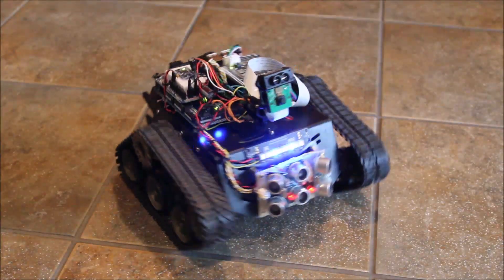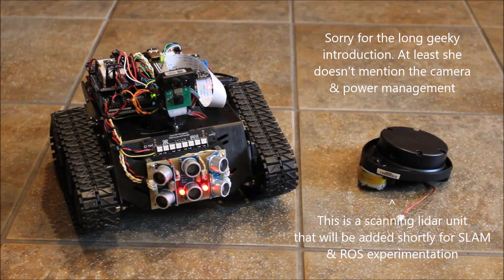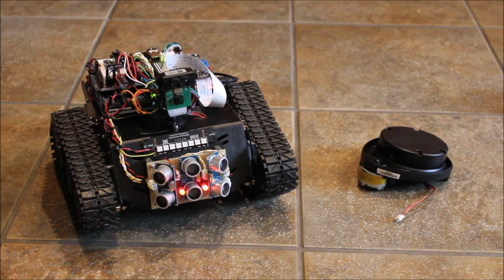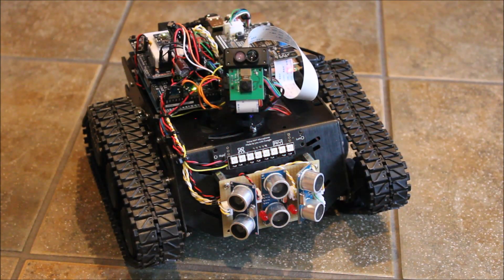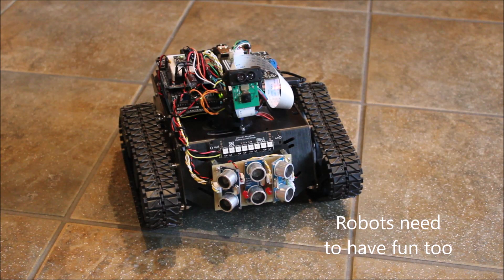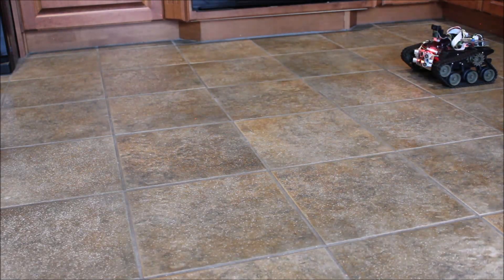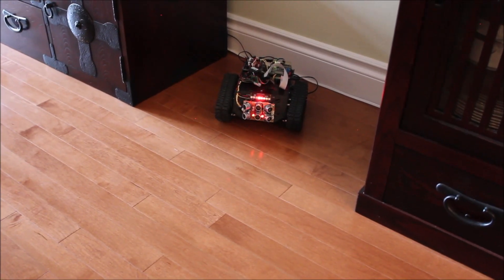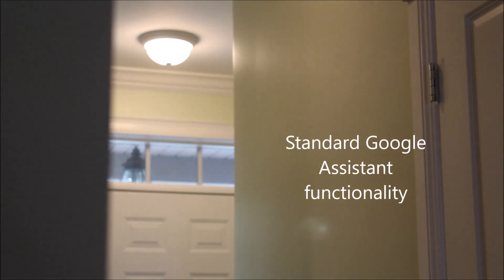Google Assistant Enabled Robot - Video#3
This video showcases further progress on the google-assistant enabled robot. Enhancements since the previous video mostly relate to the NeoPixels, the camera, and the pan/tilt mechanism.